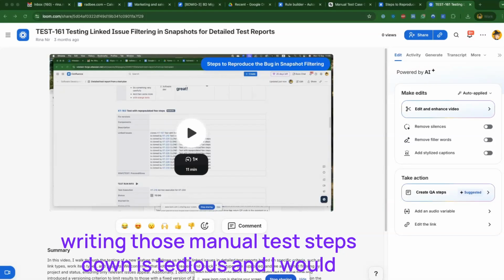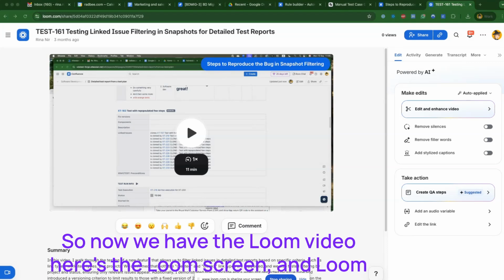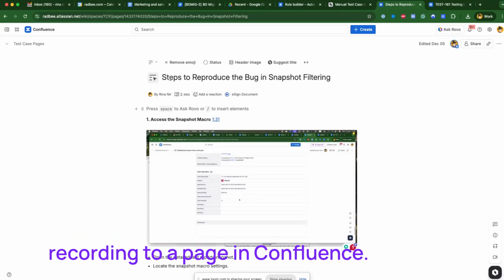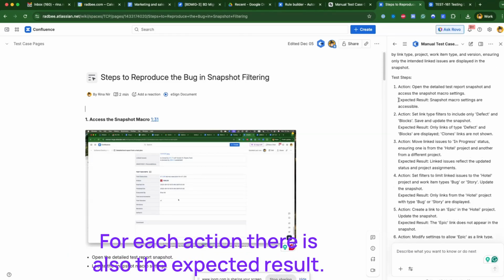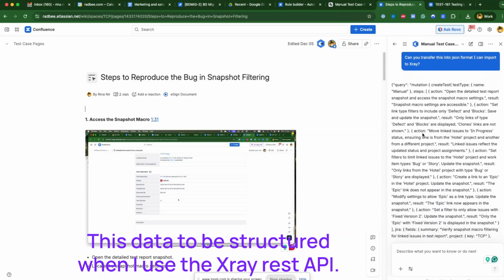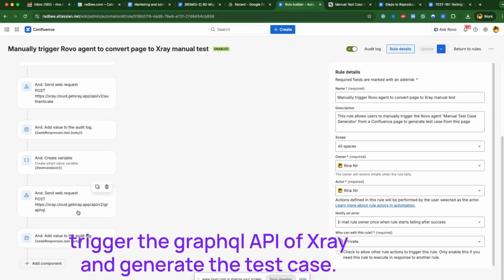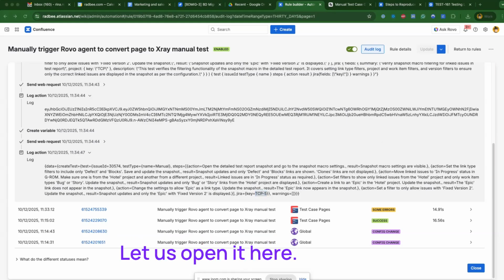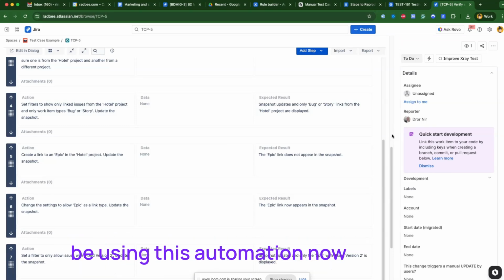From Loom To an Xray Test Case, with Rovo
Writing manual test steps is tedious. In this demo, I show you how to skip the manual work by recording your test flow in Loom and letting automation do the rest.
Here's what happens:

Record your test execution in Loom
Use Loom's "Take Action" feature to generate QA steps in Confluence
A Rovo agent transforms the content into structured JSON compatible with Xray's REST API
An automation rule triggers on page labeling and pushes the test case directly to Xray

The result? A fully structured manual test case in Xray, complete with actions and expected results, created from a video recording.
AI won't get you 100% there, but it gives you a solid starting point and saves significant time on documentation.

00:00 Introduction to Automating Test Steps
00:17 Recording Test Execution with Loom
01:00 Generating QA Steps in Confluence
01:26 Introducing the Rovo Agent
01:57 Converting Test Steps to JSON
02:38 Creating and Triggering Rules
03:30 Verifying the Test Case Creation
04:07 Summary and Final Thoughts